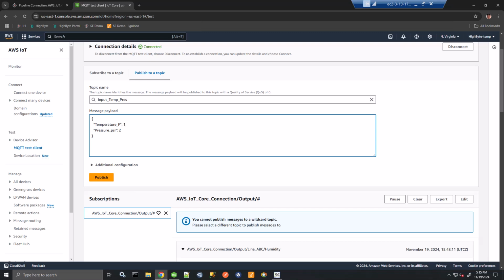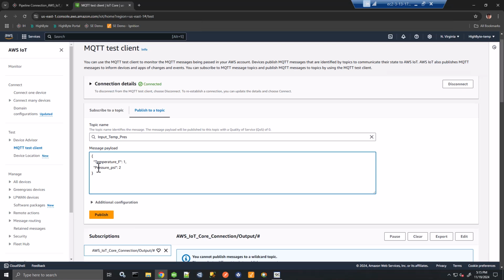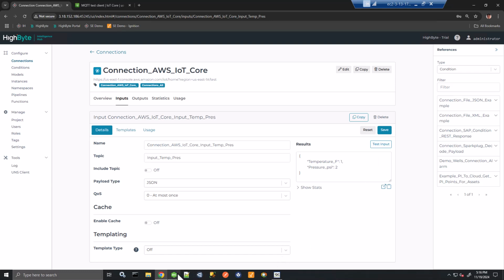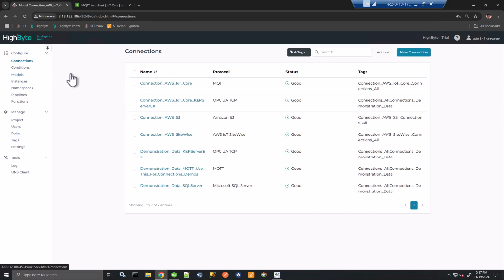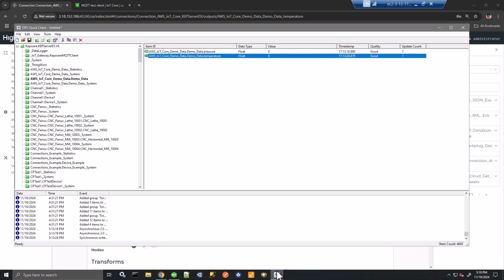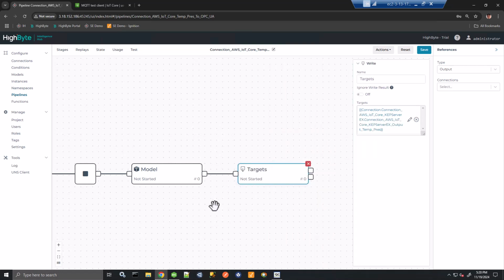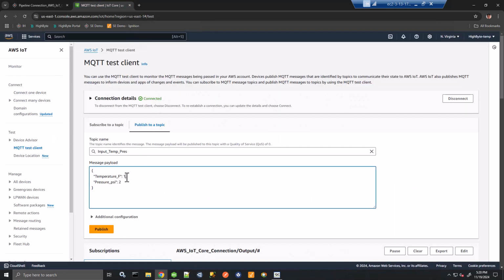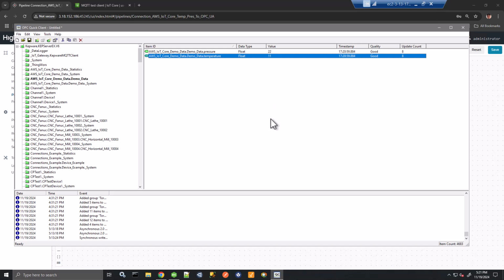How To Extract Industrial Data From AWS IoT Core Using HighByte Intelligence Hub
This video demonstrates how to move data from the cloud to the edge using HighByte Intelligence Hub. Learn how to extract and send a modeled data payload from AWS IoT Core to industrial systems like historians, SCADA, and OPC servers with Pipelines in the Intelligence Hub.

to learn more and request a personalized demo.